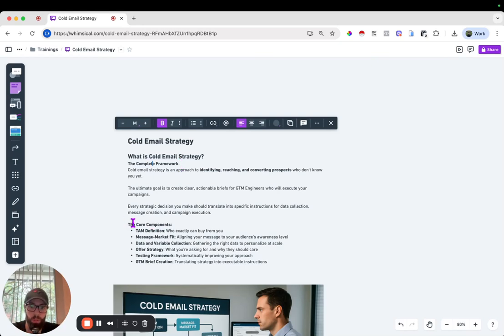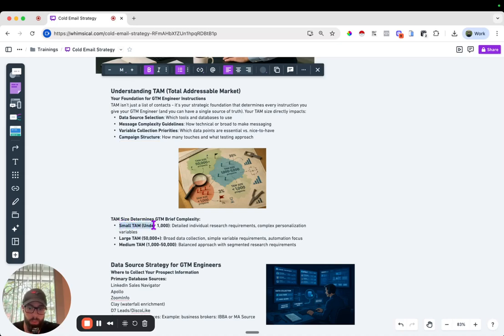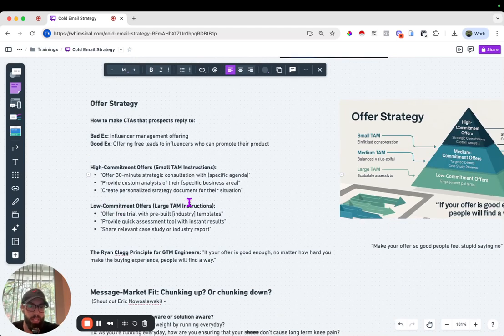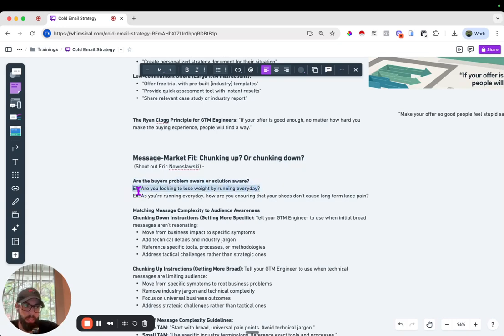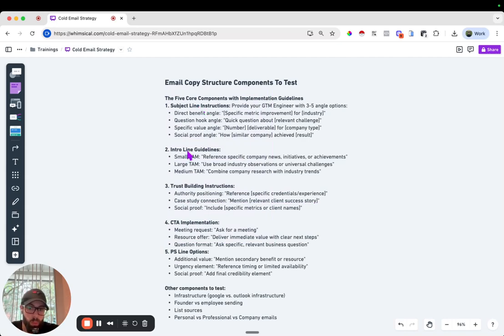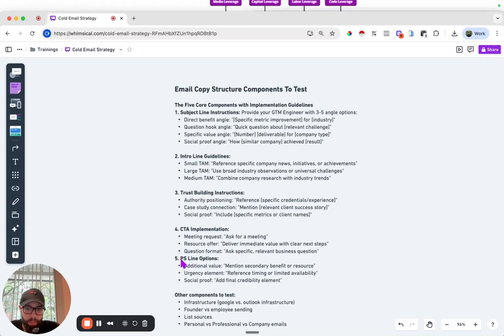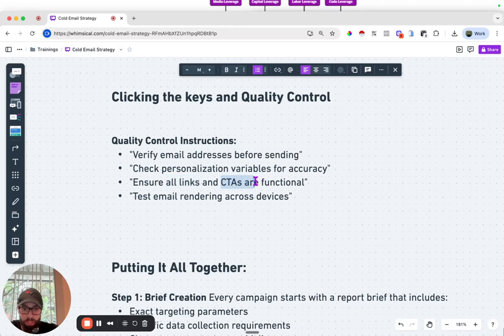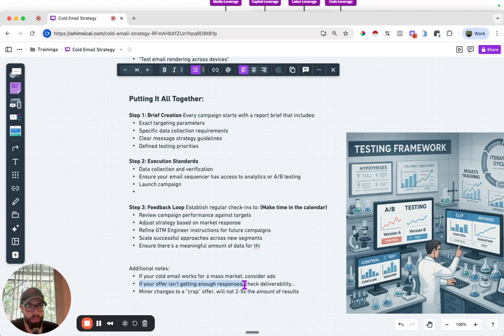How To Approach Cold Email Strategy